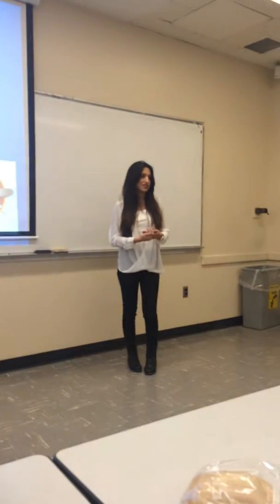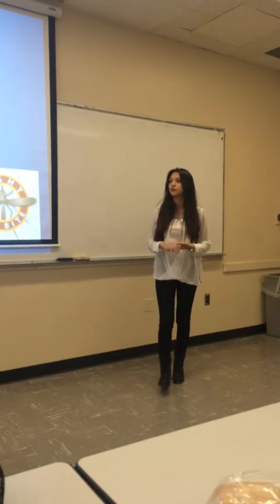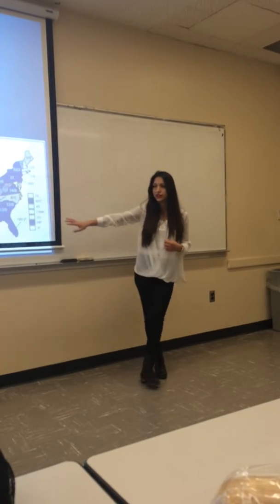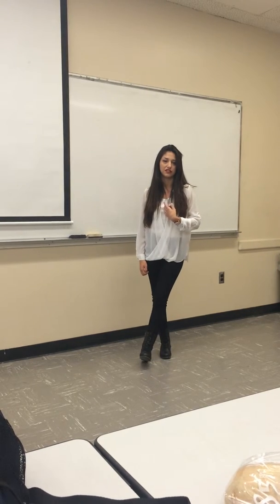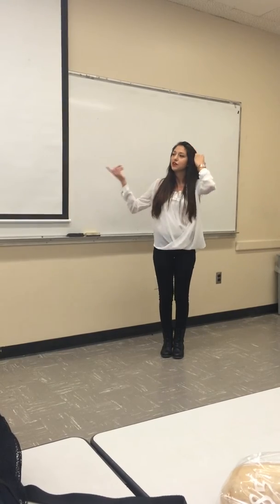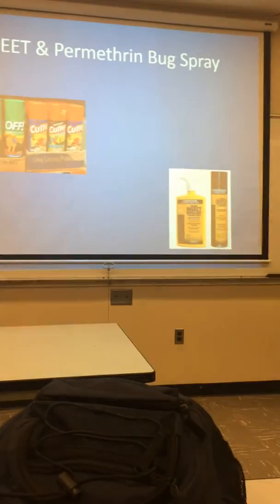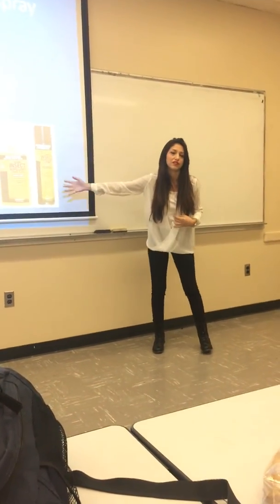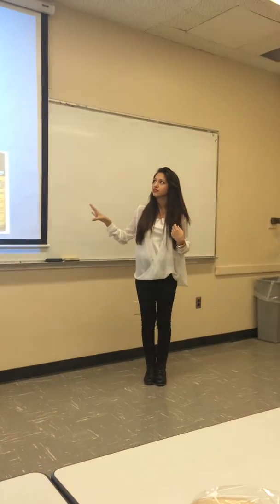Victoria Romero Informative Speech